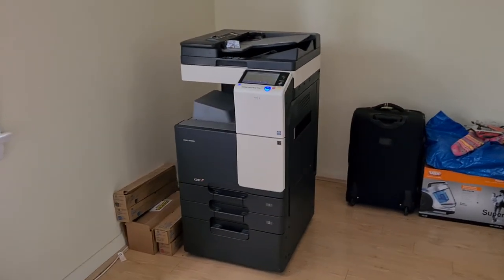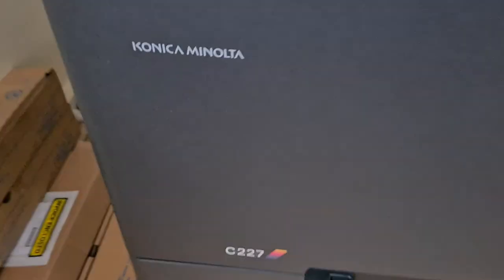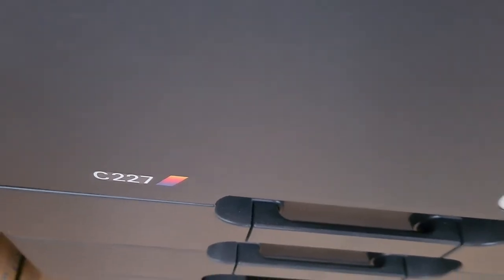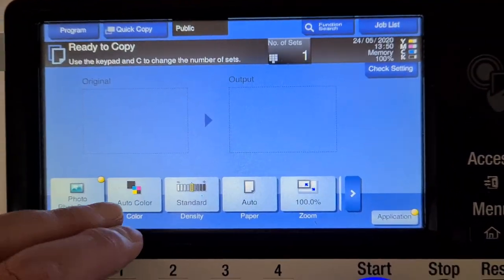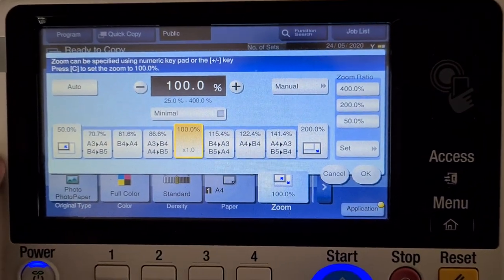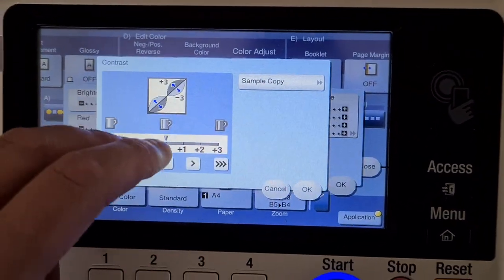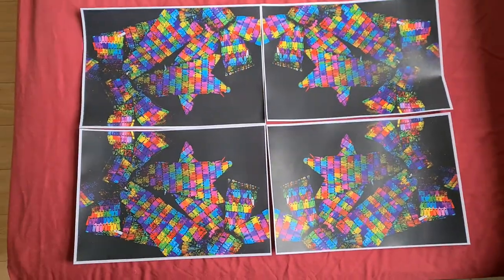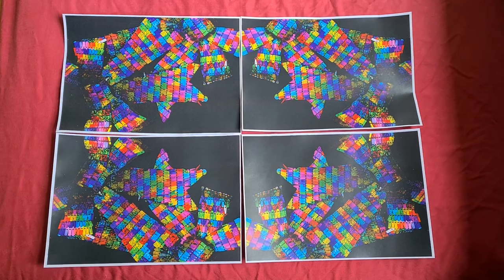Bow tie-shaped curios